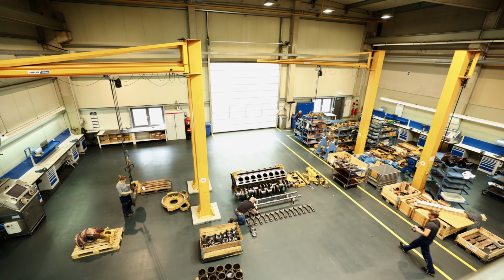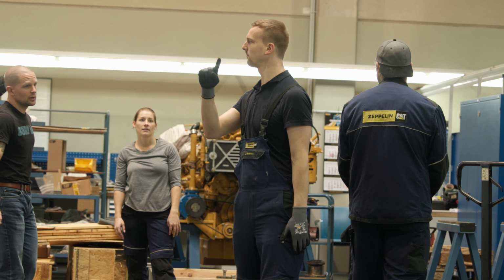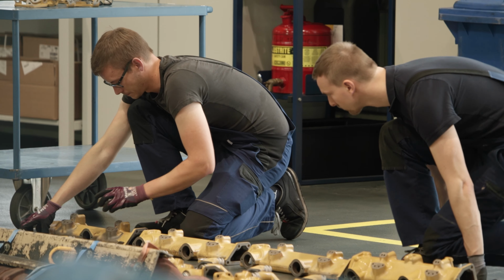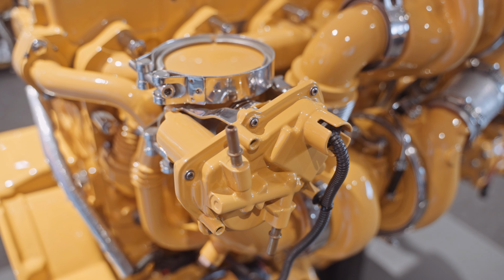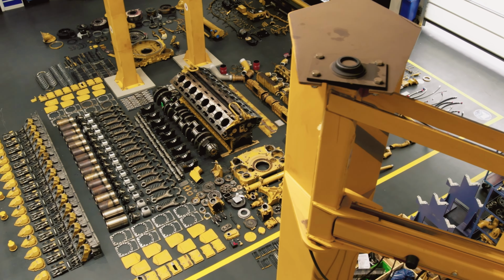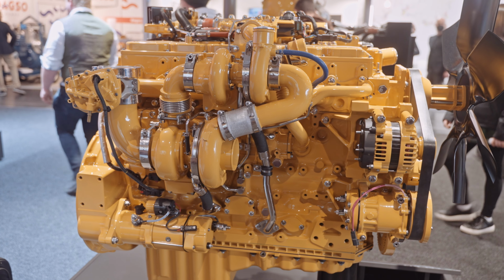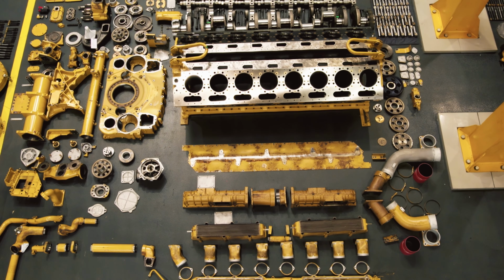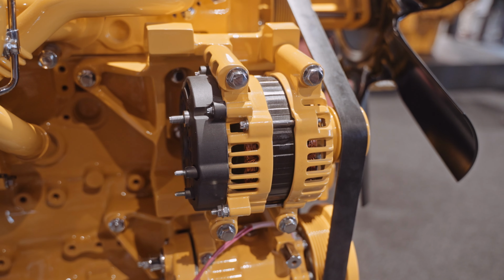Remanufacturing and Rebuilding Engines Can Help Contribute to Sustainability Goals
During bauma, Klaus Tietjen and Sten Reinsdorf from Germany’s Cat dealership, Zeppelin Power Solutions, talked with OEM Off-Highway about the benefits of Cat® Reman products and how remanufacturing can help companies come closer to achieving their ESG goals.